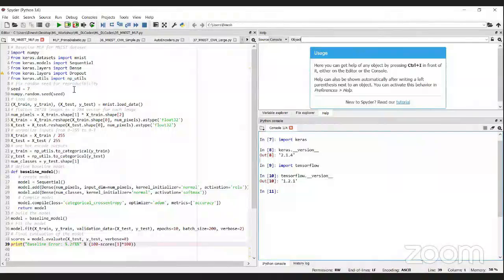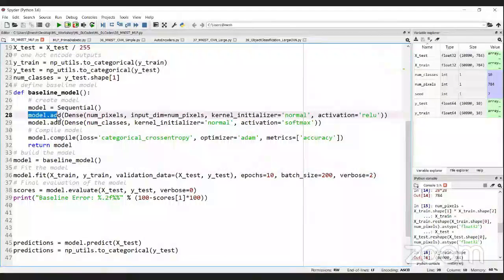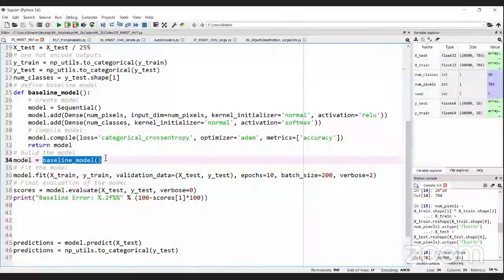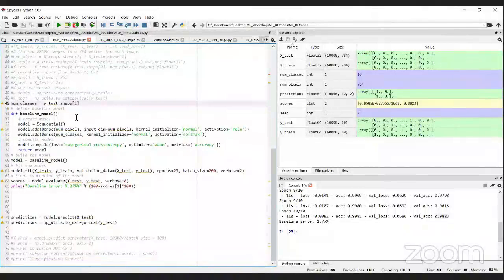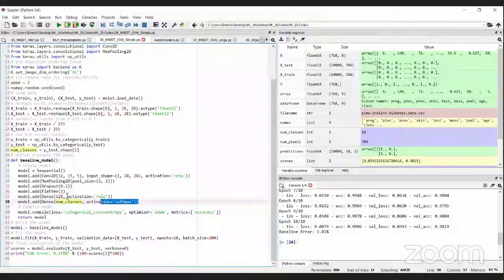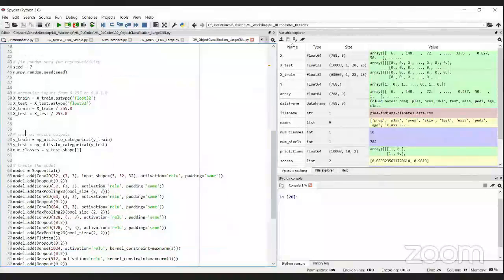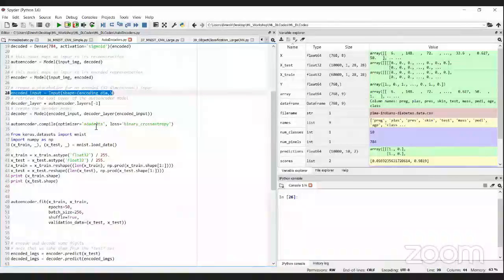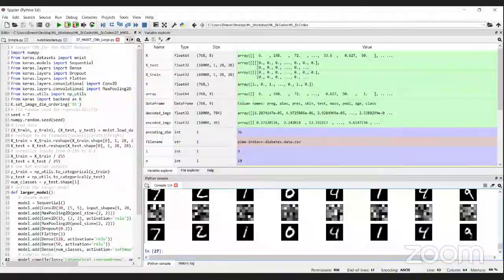11. Deep Learning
STTP Day 5 Session 2 - Dr. R Dinesh